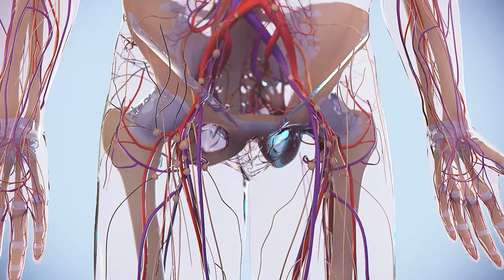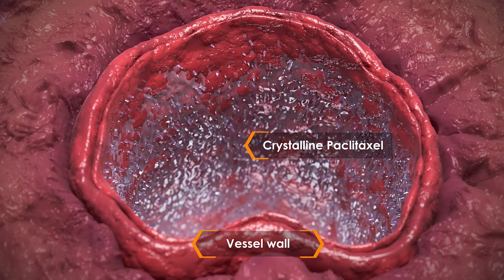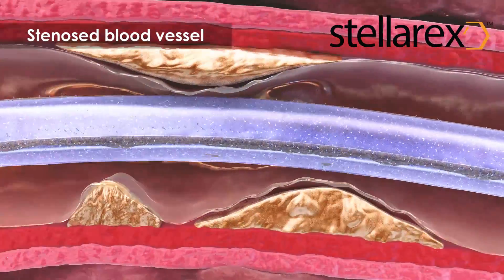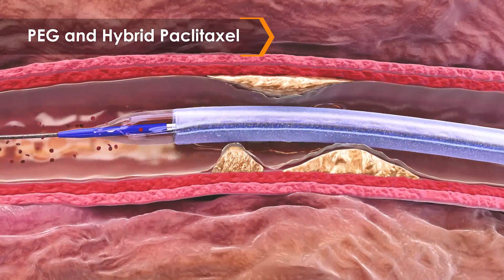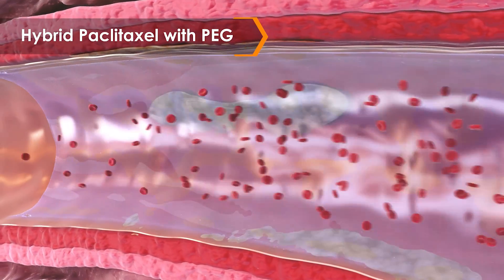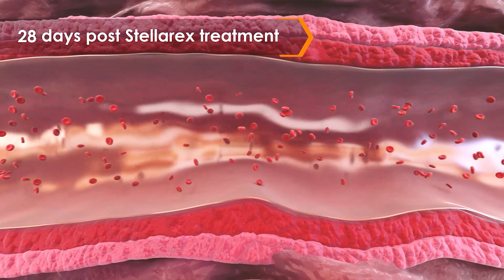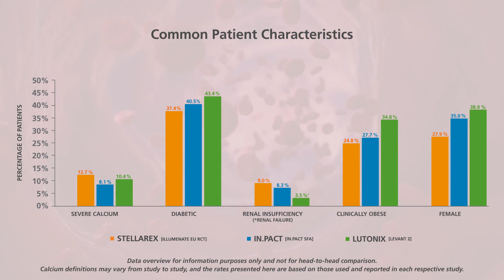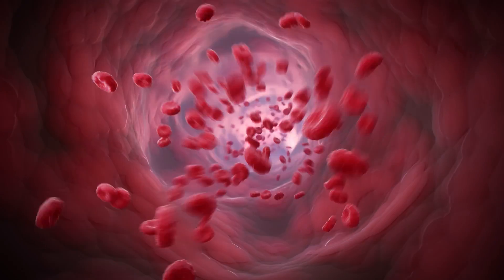Stellarex Drug-Coated Balloon Animation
The Stellarex drug-coated balloon (DCB) is an angioplasty balloon with EnduraCoat technology allowing treatment of arterial lesions in peripheral artery disease (PAD) with a low drug dose. We developed an animation for Philips showing the mechanism of action (MoA) of their Stellarex DCB platform.

The animation follows the therapy device as it is guided along the artery before arriving at the lesion site. It then looks at how the combined effects of the angioplasty balloon and low drug dose target the lesion and allow normal blood flow to resume.

The animation is housed on the Philip’s Stellarex product page showcasing it as an innovative image-guided therapy device.